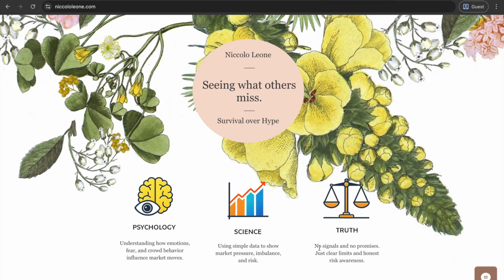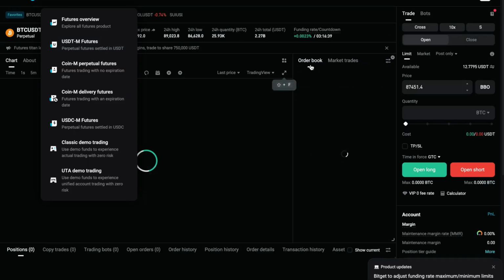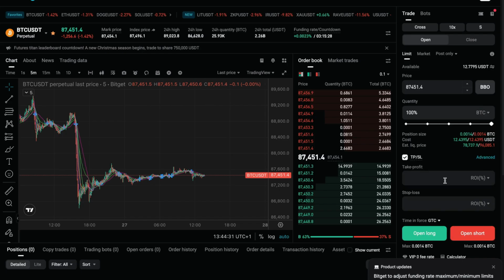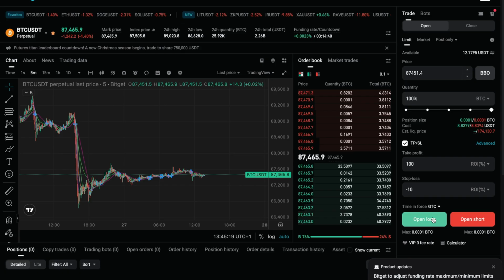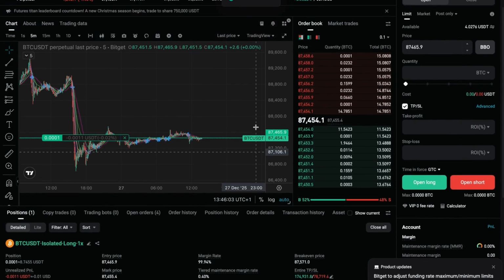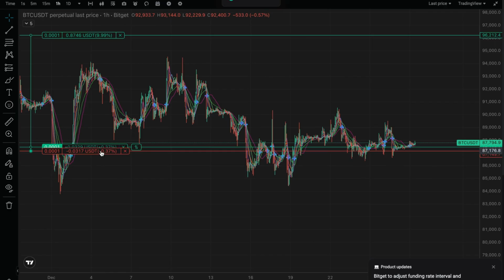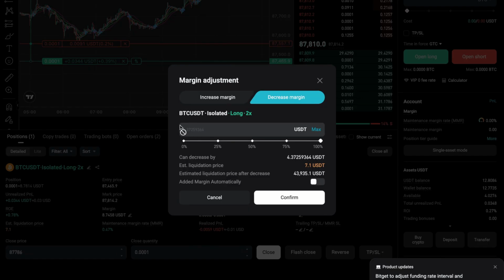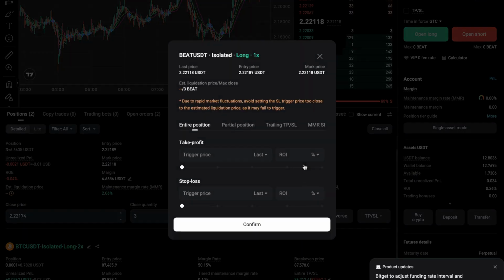The ‘No-Loss’ Crypto Strategy (Explained on Bitget)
In this video I explain a powerful Bitget crypto strategy that most people completely misunderstand.
This is NOT about hype coins or gambling — it’s about a system where you can secure / hedge your position extremely fast, so that your downside risk becomes technically neutralized or heavily limited.
🔥 The result:
You can create a setup that feels like a “No-Loss Strategy” — and where the profit margin can become theoretically unlimited (under specific conditions).
What you’ll learn in this video:
✅ What Bitget is & how the platform works
✅ How this strategy works step-by-step
✅ How to hedge your trade within seconds
✅ Why after hedging, “loss” doesn’t look like loss anymore
✅ How the profit side can become theoretically unlimited
✅ The biggest mistakes that can still make you lose money
This is an educational video about risk-management mechanics — not a guarantee.